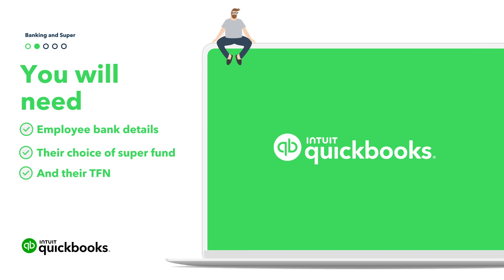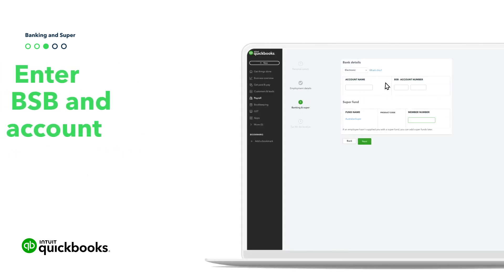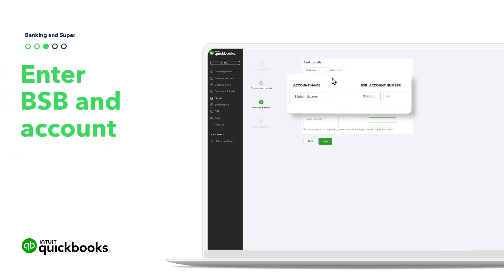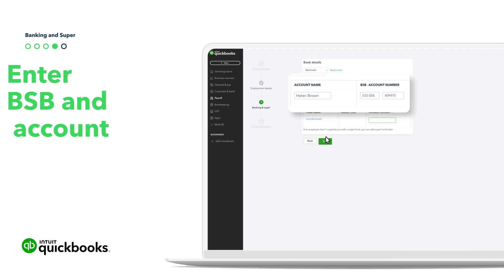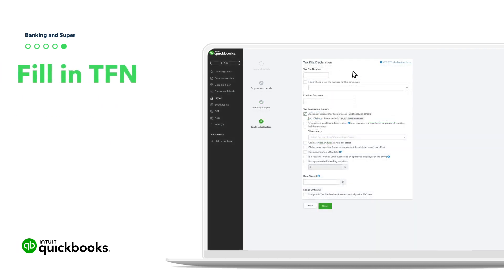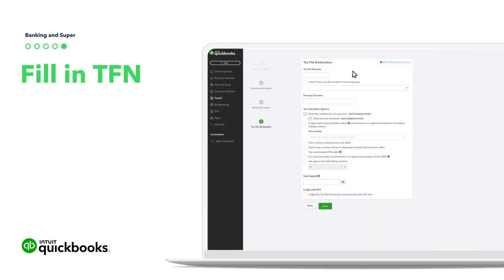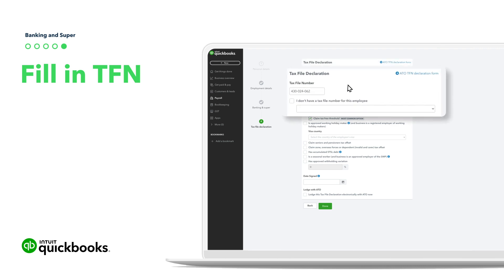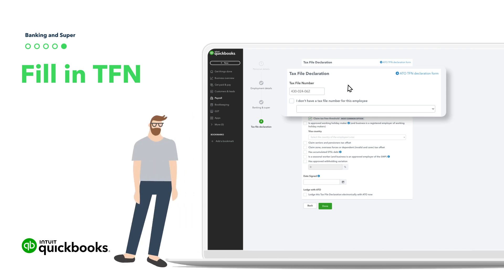How to add banking and super information in QuickBooks Payroll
Learn how to add your employees' banking and super information in QuickBooks Payroll. If you need any help along the way remember there’s a support team available to you, visit QuickBooks Support for more information.